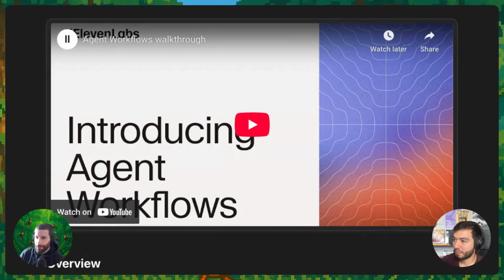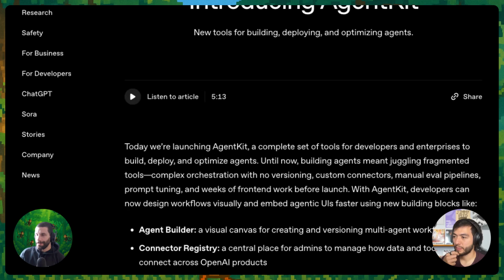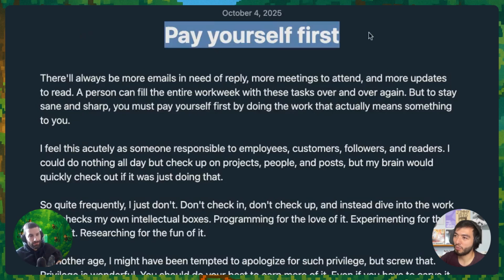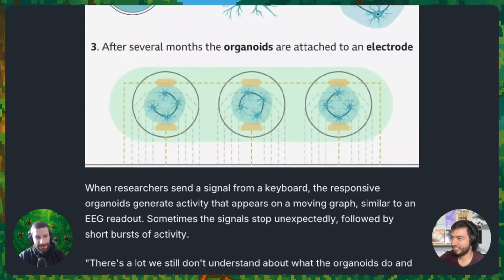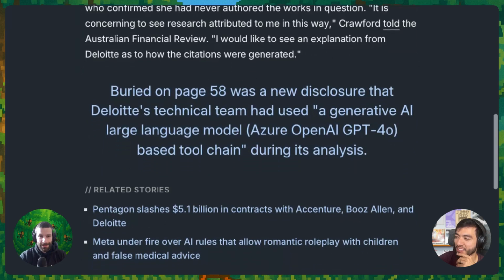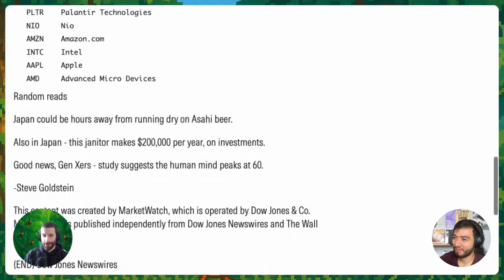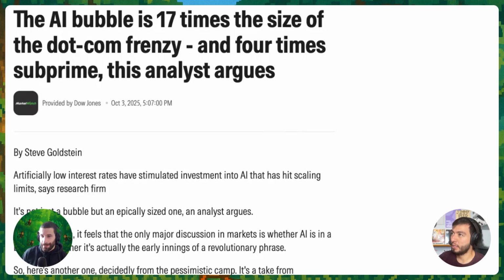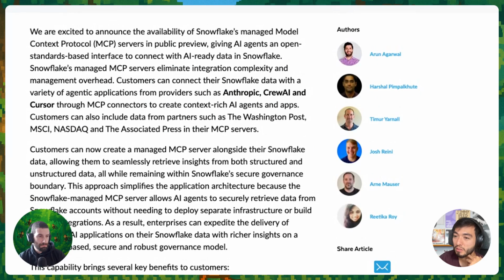Ship Real AI Agents Now: AgentKit + ElevenLabs, Deloitte’s GPT Faceplant, and the 17× Dot-Com Bubble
Thanks for listening to the Monkey Patching Podcast!

Today we discuss:
00:40 Agent Workflows | ElevenLabs Documentation
06:12 Introducing AgentKit | OpenAI (Oct 06 2025)
13:26 Pay yourself first | HEY World (Oct 04 2025)
22:47 Tiny lab-grown brains could help build the next generation of computers | TechSpot (Oct 06 2025)
26:25 Deloitte admits AI hallucinated quotes in government report, offers partial refund | TechSpot (Oct 07 2025)
36:31 The AI bubble is “17 times” the size of dot-com, analyst warns | MarketWatch via Morningstar (Oct 03 2025)
44:15 Which Table Format Do LLMs Understand Best? (Results for 11 Formats) | Improving Agents (Sep 30 2025)
49:57 Managed MCP servers for secure data agents | Snowflake Blog

Talk to you soon! 🍌 Want to stay up-to-date on events, news and some venture ideas we're playing with?